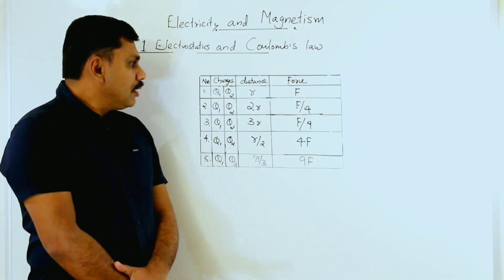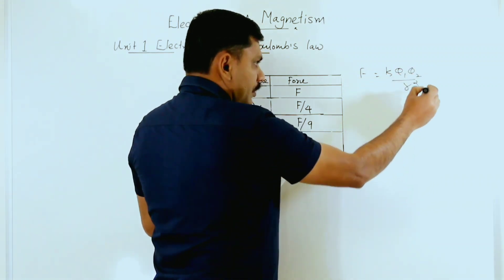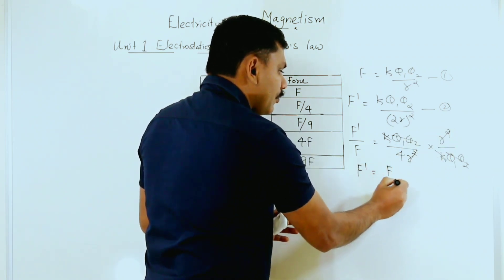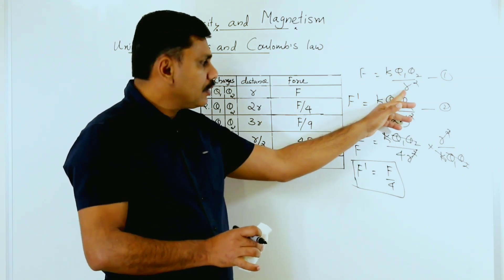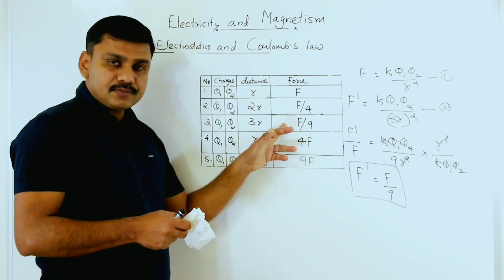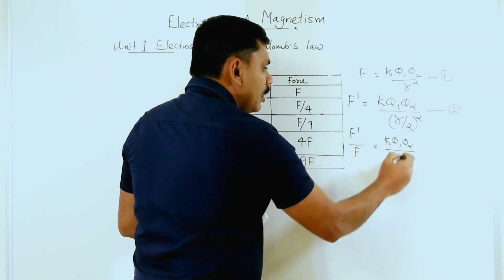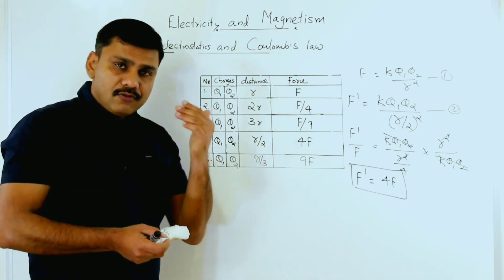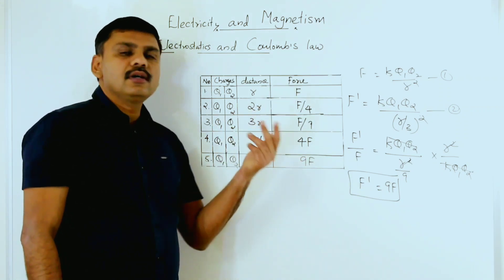Electricity and Magnetism part 2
coulomb's law,the relation between charges,distance and force